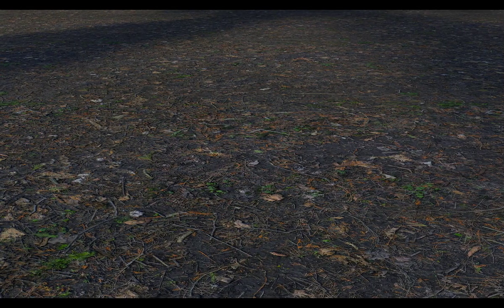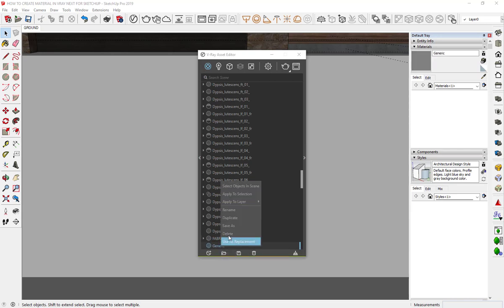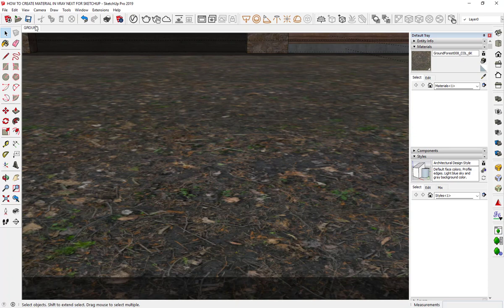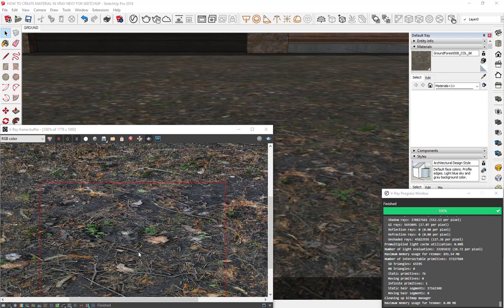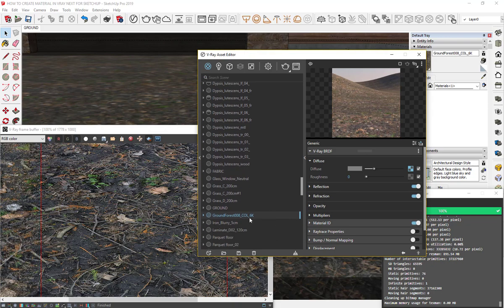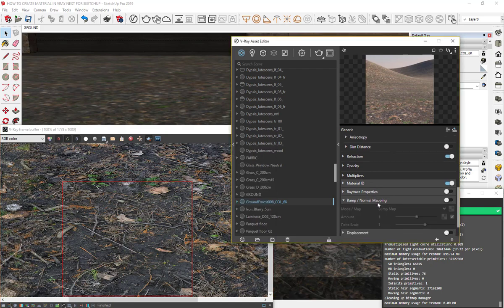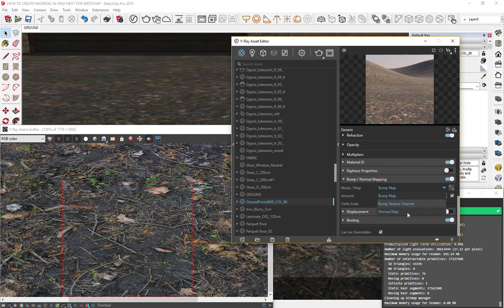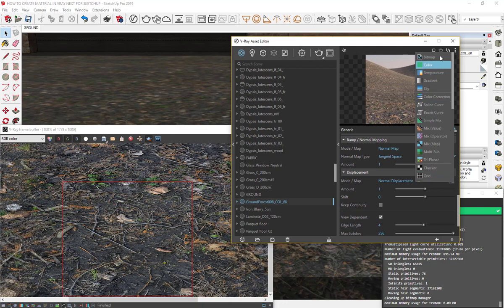HOW TO CREATE MATERIAL IN VRAY NEXT FOR SKETCHUP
In this video, I will show you how to create ground material using V-Ray Next for SketchUp.